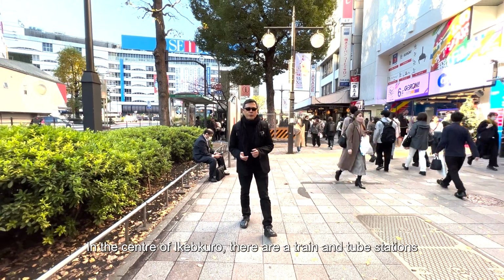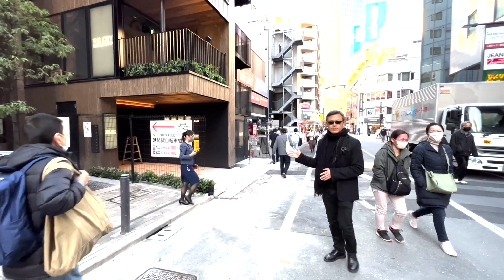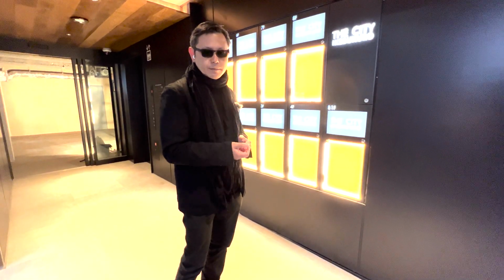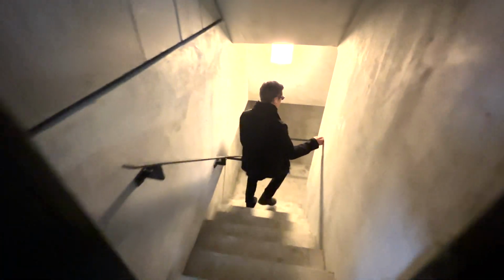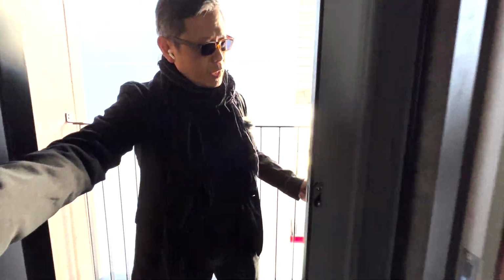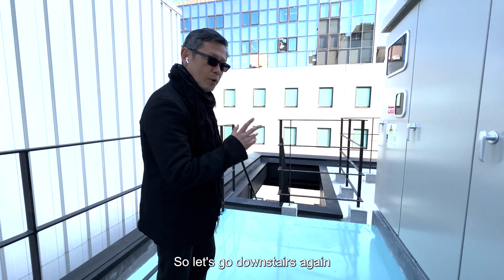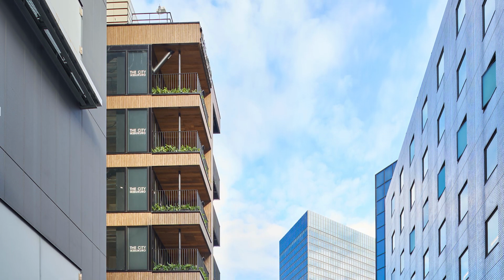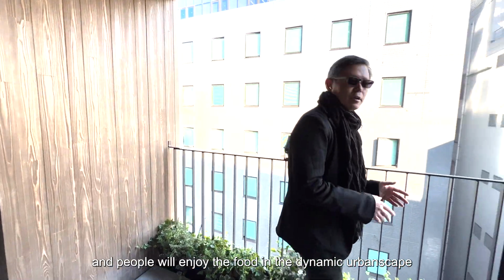East Ikebukuro Terrace Building English Subtitle